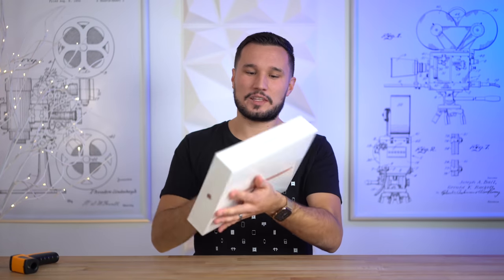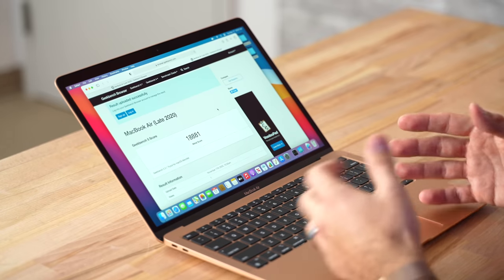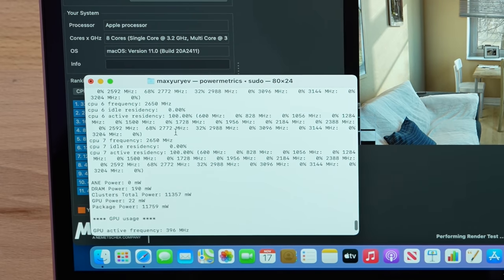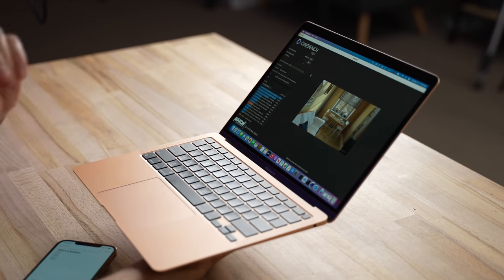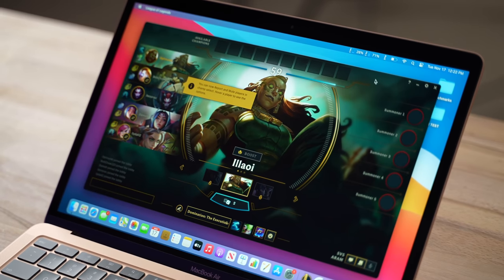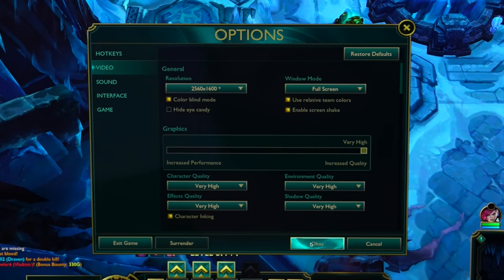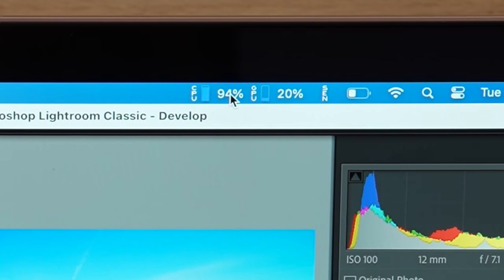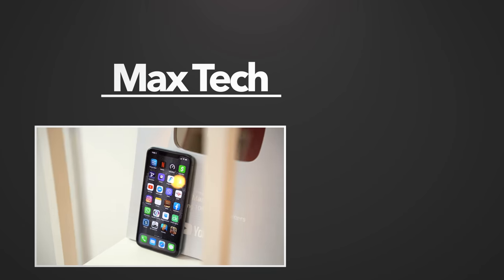Apple M1 MacBook Air - Thermals, Benchmarks & x86 Apps!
Apple's new M1-powered MacBook Air is HERE, so we tested everything from Benchmarks and CPU temps to x86 Gaming and Photo Editing using Rosetta! We are SPEECHLESS..
This New M1 Mac is actually the BEST choice on Amazon

Help us reach 500K Subscribers before the end of the year!
Like my Apple Product Pattern T-shirt?

Intel MacBooks on B&H ⬇️
2020 Intel MacBook Air ($899)
2020 Intel MacBook Pro ($1179)

The NEW Apple M1 MacBook Air is in our office and it's time to put it through our full suite of benchmarks and thermal throttling tests!

We tested Geekbench 5, Unigine Heaven, Cinebench R23, Photo editing using Lightroom Classic and League of Legends gaming.

Unlike other videos, we figured out a way to view the CPU clockspeed and the GPU wattage as well, so that made the thermal throttle test interesting!

We also tested just how well Rosetta 2 is able to translate a couple of x86 apps.. and you guys will be BLOWN away!

Timestamps ⬇️
M1 MacBook Air Unboxing - 00:00
Geekbench 5 CPU Test - 1:01
Geekbench 5 Graphics Test - 2:03
Installing Rosetta 2 - 2:59
Thermal Throttle Testing - 3:33
Cinebench R23 CPU Test - 4:03
Does the M1 MacBook Air Throttle? - 6:41
M1 GPU Power usage (x86 Rosetta) - 8:25
League of Legends (x86 Rosetta) - 9:45
Vadim's thoughts on M1 GPU - 12:15
Lightroom Classic (x86 Rosetta) - 12:51
Should you buy the M1 MacBook? - 16:15